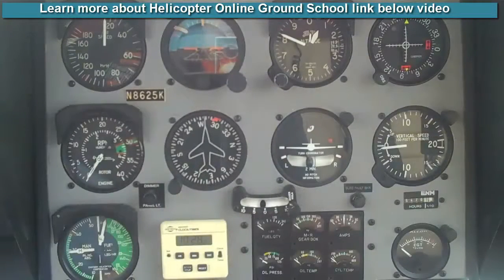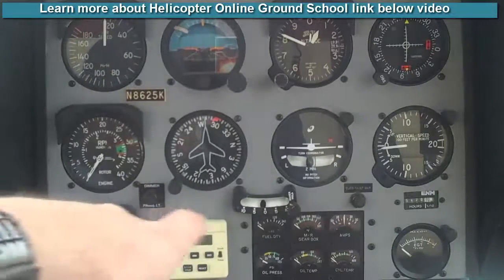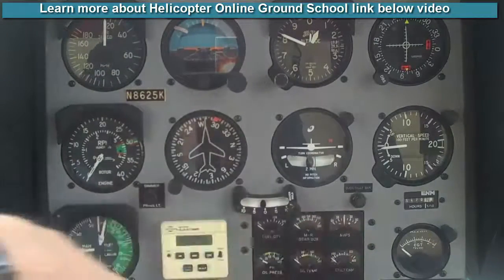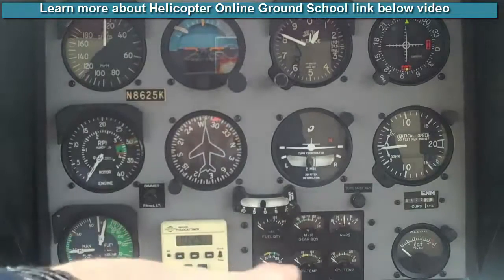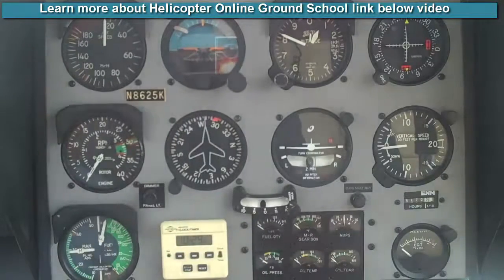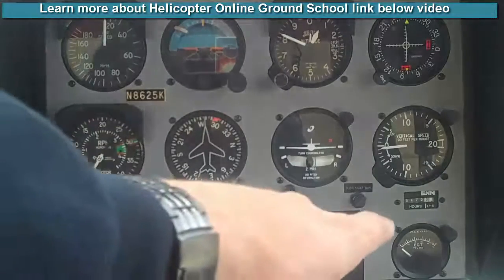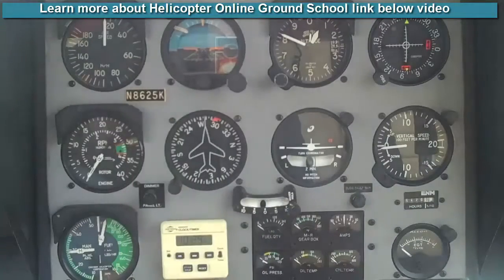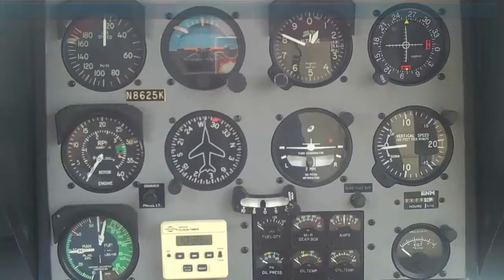Hover Pre-Takeoff Check Enstrom F-28 F Helicopter Online Ground School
Hover Pre Take Off Check Enstrom F-28 F Helicopter Online Ground School
So the hover pre-takeoff check that I teach in the Enstrom, in our Enstrom F-28F is pretty simple, straightforward. I start at the top and work my way down. I do that for ease, it makes sense in a logical fashion to start at the top and work your way down. Every single time we takeoff, we do a hover pre-takeoff check. We never take off without doing this. A lot of pilots do them, a lot of pilots don't. Not a good practice to get into, taking off without doing a good hover pre-takeoff check. When you pick the aircraft up off the ground, you want to give that engine 5 seconds, 10 seconds, 30 seconds you want to give it a little time to see how it's going to act, what it's going to do, what are your temperatures and pressures going to do.
 For us, in the Enstrom, what we do is we go across the top. Warning caution light's out. Move down here to the RPM, make sure that the RPM's in operating range. Move over here to the manifold pressure, see how much manifold pressure we're pulling for that moment in time. How much weight do we have on board, what's the atmospheric conditions that day. It's good to know how much power you have available. Then we move over here to the small cluster of gauges here, which has your fuel, your main rotor gearbox, amps, oil pressure, oil temperature, and sonar temperature. We just give a quick glance down there, make sure everything's in the green , make sure they're in the their normal operating ranges.
 Then we look over here to the right-hand side, down here in the right corner, is our EGT. That's for exhaust gas temperature. In this particular helicopter, we can't exceed 1650 degrees. We're actually leaning the aircraft a little bit more, a little bit less depending on what you're doing, but we're always watching that EGT to make sure that we have the engine operating under the limit. That's the hover pre-takeoff check. Hover Pre Take Off Check Enstrom F-28 F Helicopter Online Ground School